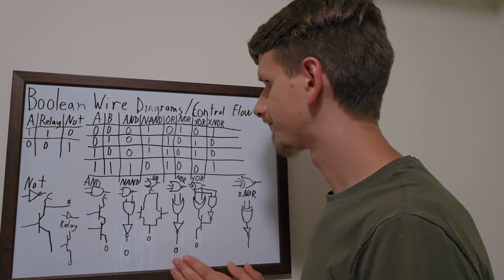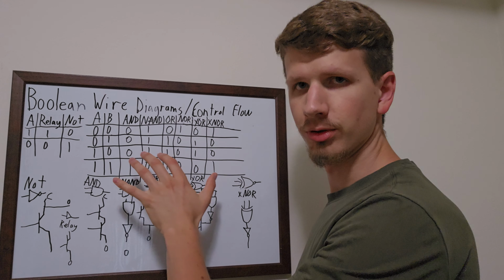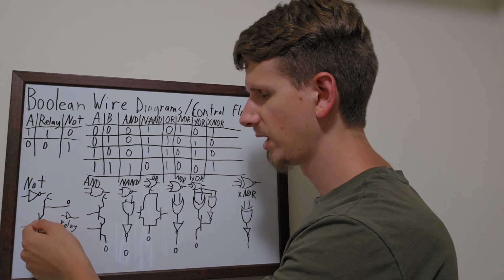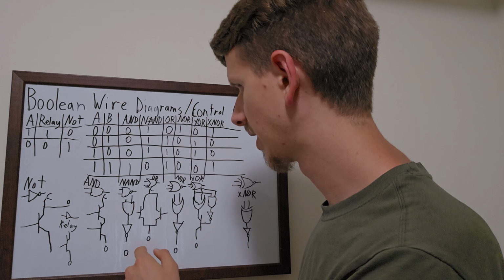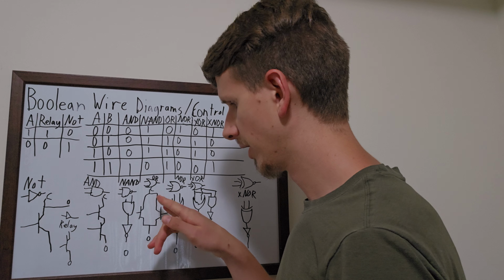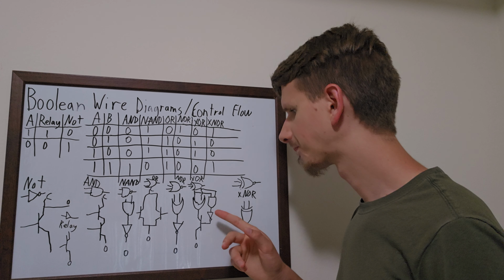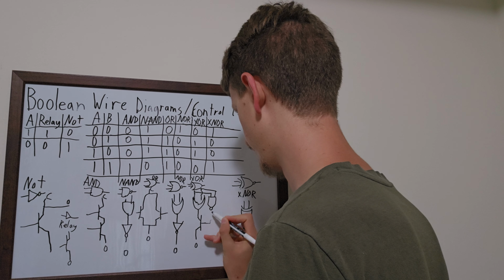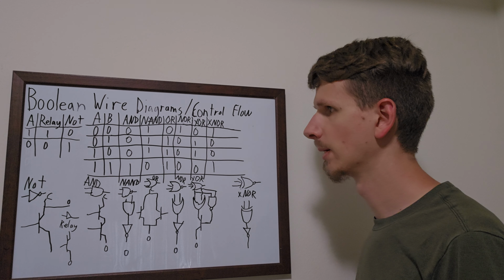Boolean Logic Gates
0:00 History
0:43 Truth Table
1:45 Wire Diagrams
6:00 What's Next